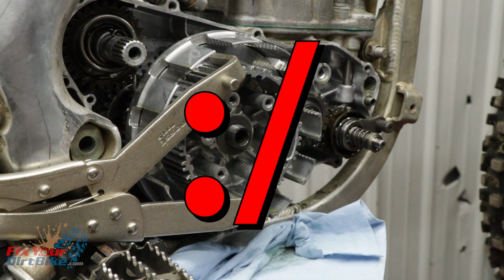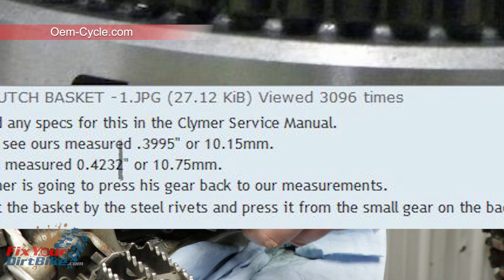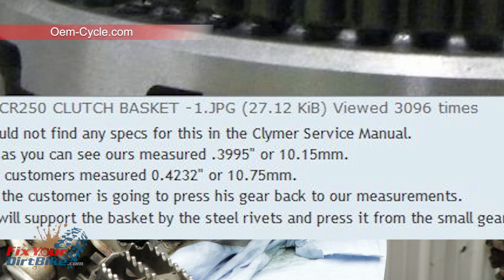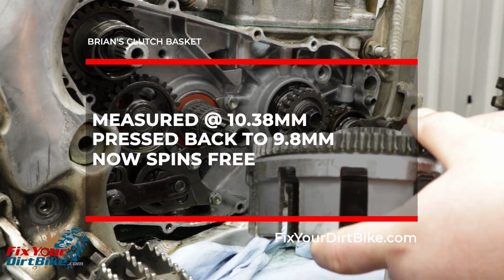1997-2001 Honda CR250 - How To Fix A Binding Clutch Basket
If the clutch on your Honda CR250 is binding when you torque the center bolt, pull the outer and check how far the kickstarter gear sticks out from the back of the basket.

You Can Get All The Dirt Bike Parts And Tools You Need HERE!

Questions?

FixYourDirtBike.com

Directory:
FixYourDirtBike.com/Directory

FaceBook.com/FixYourDirtBike

Forums:
FixYourDirtBike.com/Forums

My Recording Gear:
Camera: Cannon 70D
Camera: Cannon 80D
Camera: GoPro Hero 4 Black
Camera: GoPro Hero 8 Black
Camera: Android Endoscope
Microphone: Rode Videomic
Lighting: Fancierstudio 2400 Watt Lighting Kit

Unless otherwise specified, all media is the property of Mantle Media & Consulting, Inc 2021.